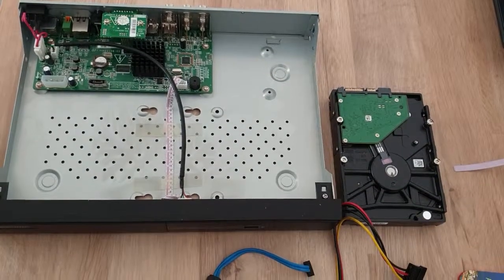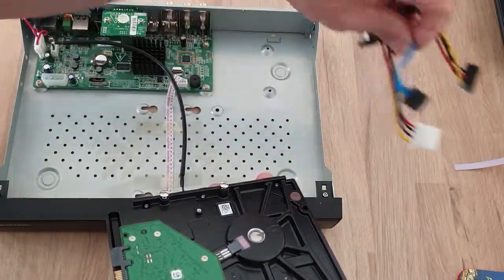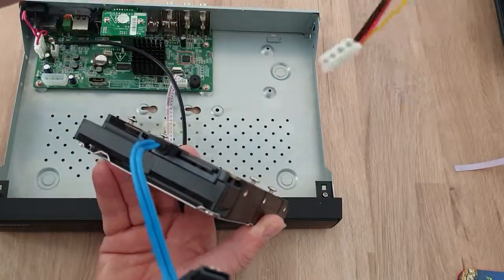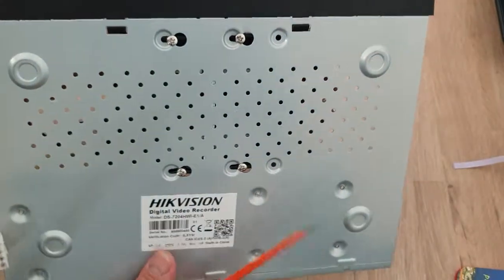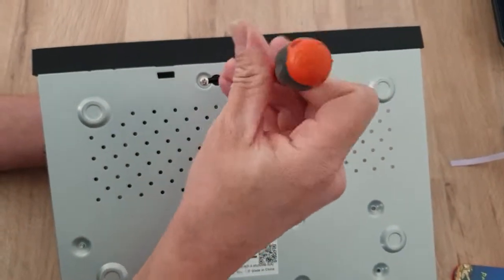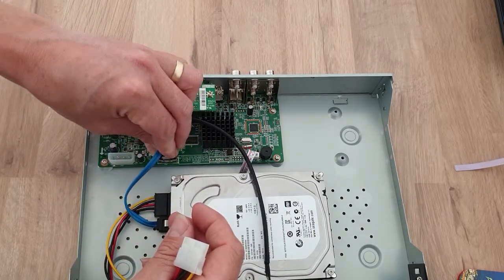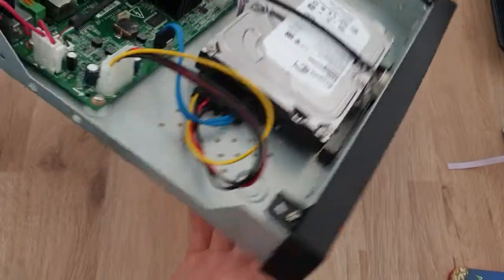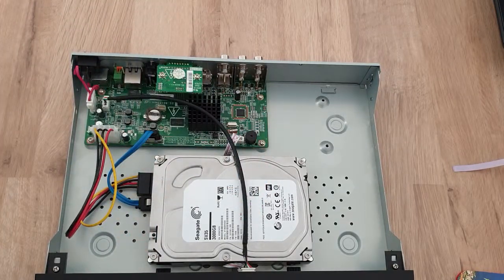How to add hard disk into a hikvision cctv nvr or dvr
Demonstration and guide of how to install Hard drives inside an Hikvision cctv NVR or DVR

This video should be pretty similar with most Hik dvr's, the only thing that would change is the amount of hard disks you can install.